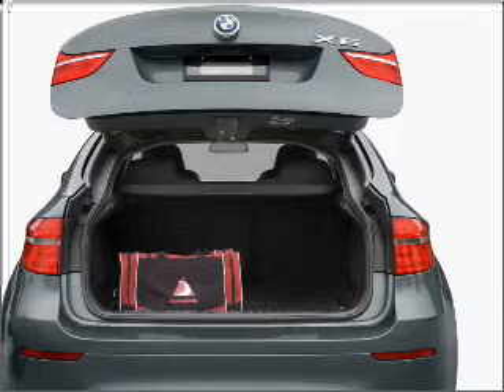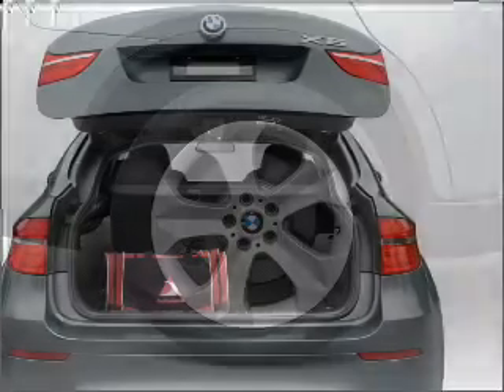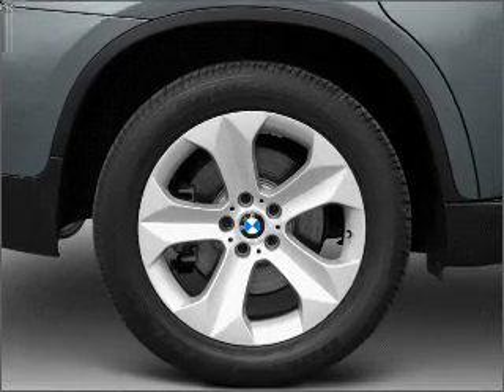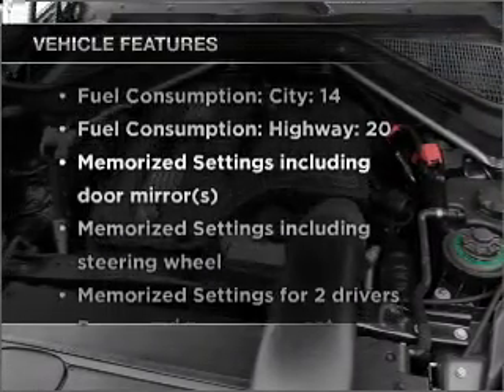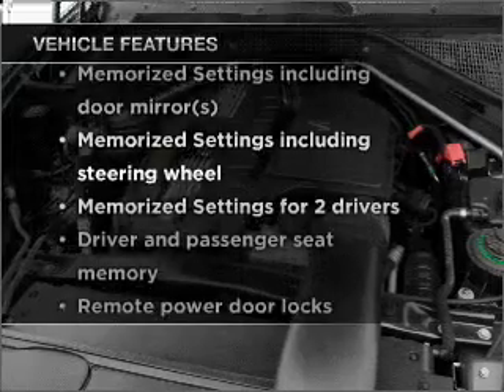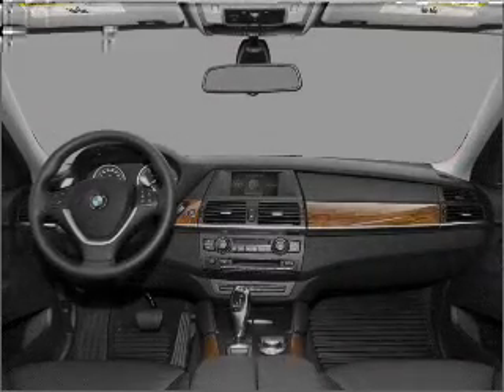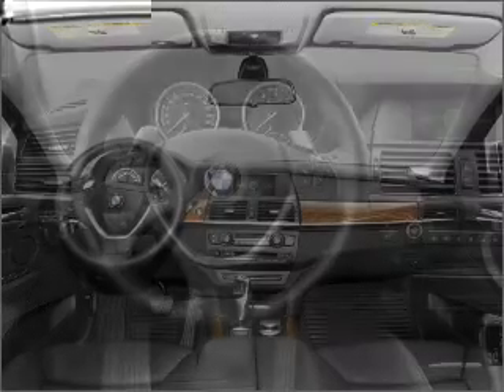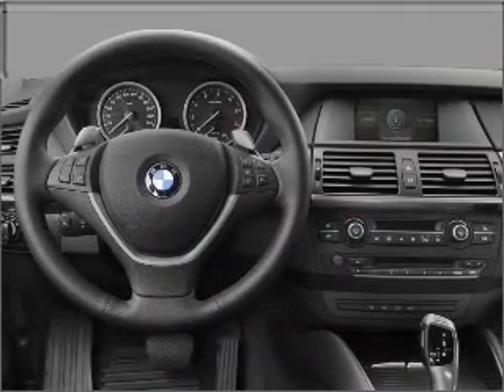2011 BMW X6 - Norwalk CA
Year: 2011
Make: BMW
Model: X6
Trim: xDrive50i
Engine: 4.4 liter 8 cylinder 32 valve
Transmission: 8-Speed Automatic
Color: Alpine White
Mileage: 5
Address:
10915 Firestone Blvd